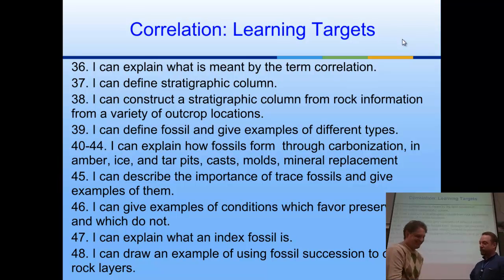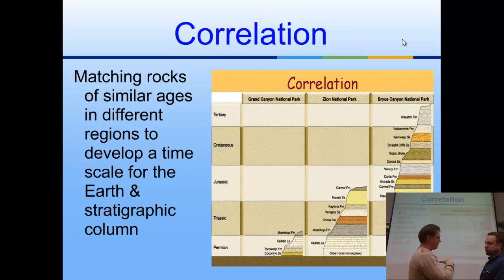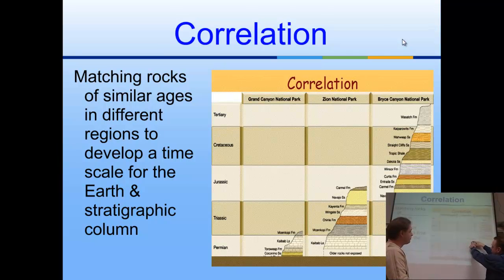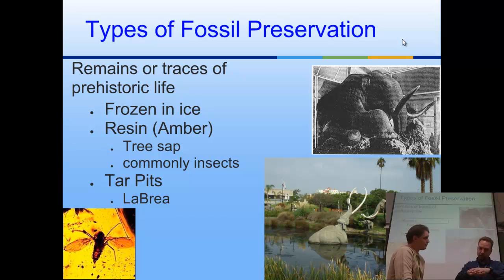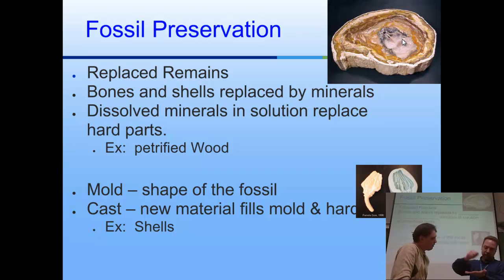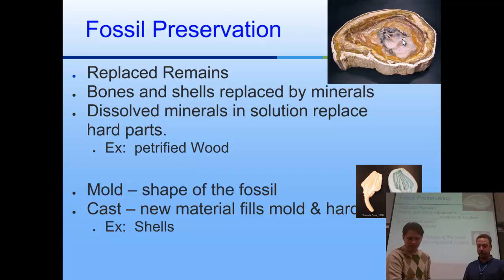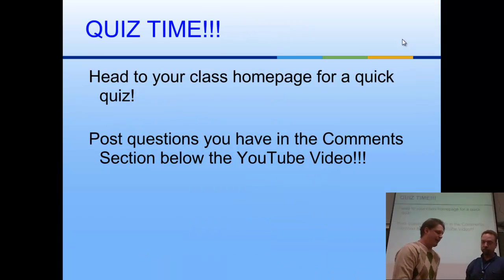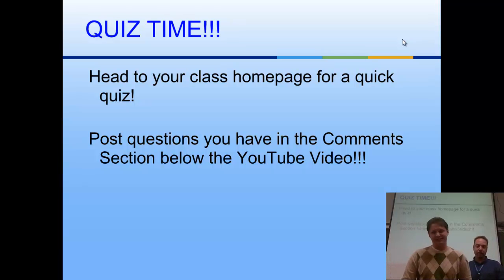Geolgic time: correlation & fossil preservation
Students learn how to use rock outcrops for correlation to construct a stratigraphic column. Students learn about various methods of fossil preservation.